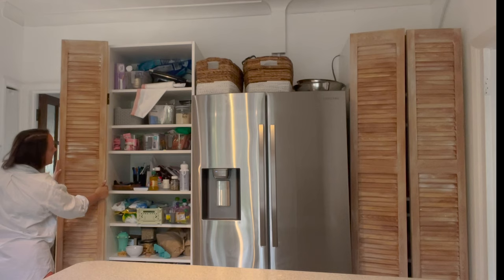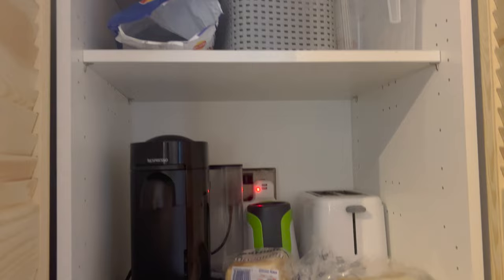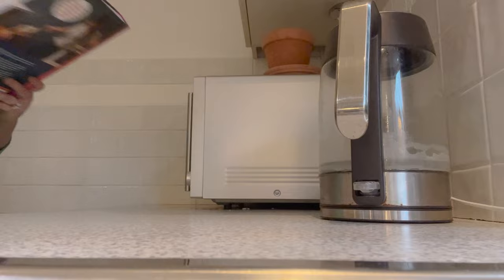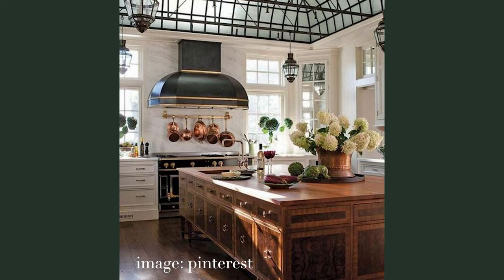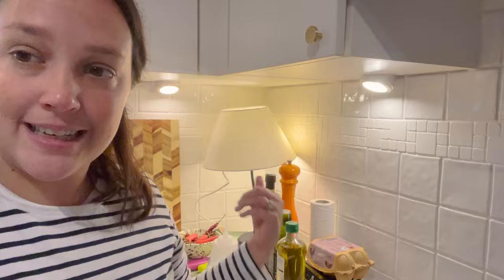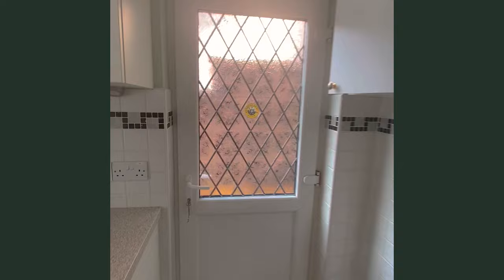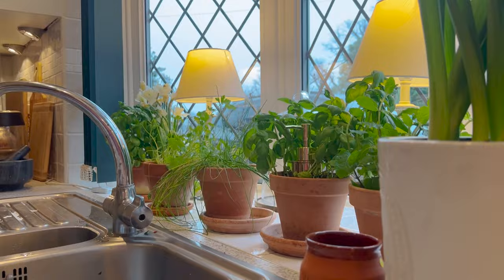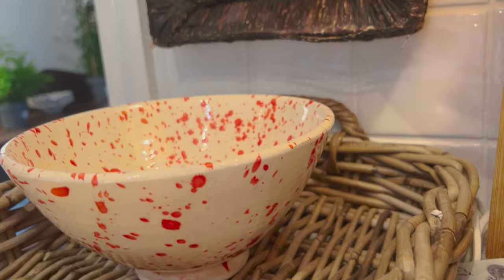Kitchen Makeover - Nancy Meyers x Wabi Sabi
Ok so I think we have some VERY exciting ideas ahead with all of this!  I have so many ideas about how to creatively use AI to help the design process, plus some great little kitchen hacks as well.  I'm also really loving collecting things secondhand slowly and intentionally now that I have my clear plan ahead.

Smart Bulbs I use
Cabinet pulls

CHAPTERS